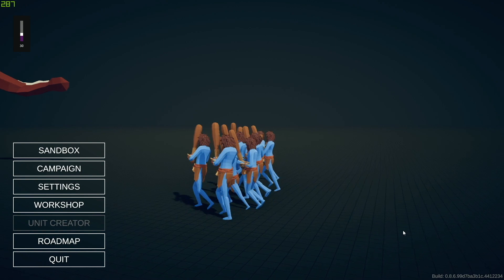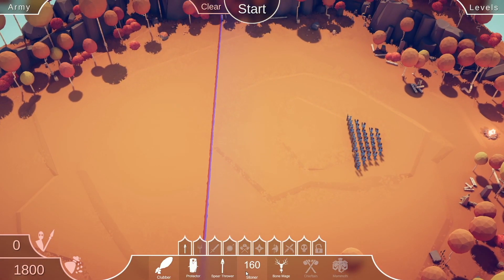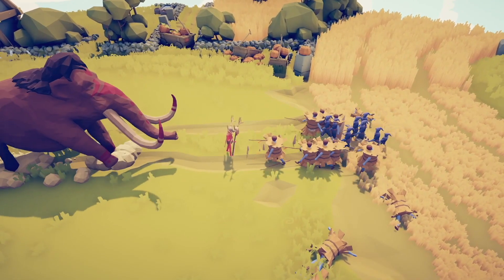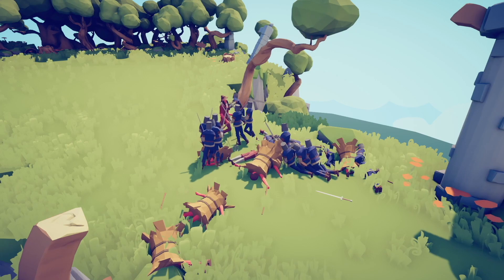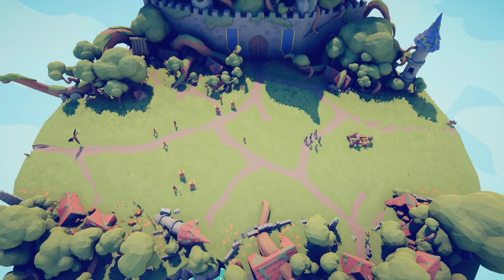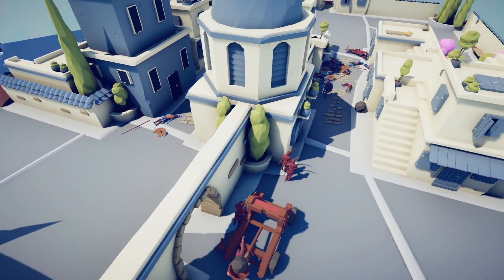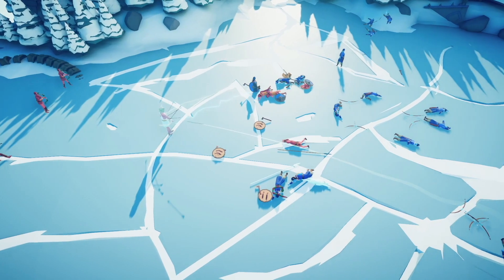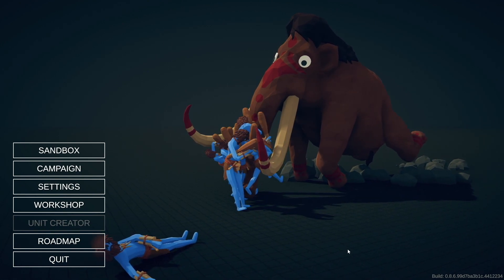War Crimes - Totally Accurate Battle Simulator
This is a weird one but a fun one!

Donate if you have adblock but want to help fund the M3 GTR build!

Cars:

2015 Subaru WRX - Purchased May 25th, 2017